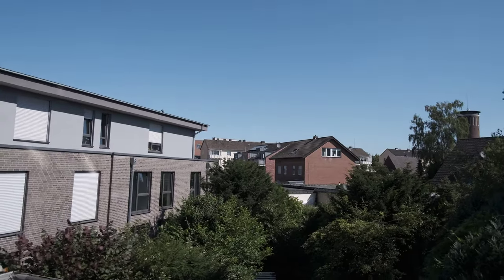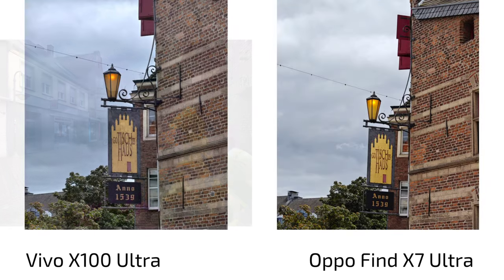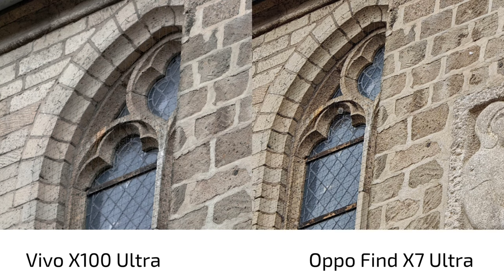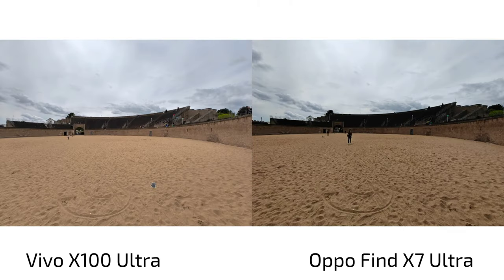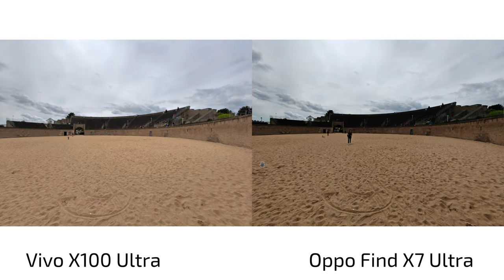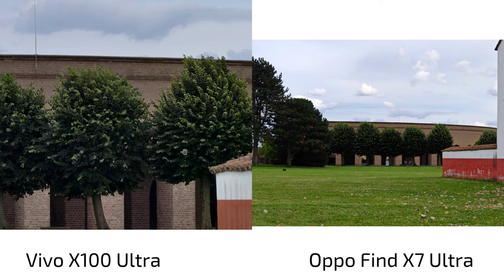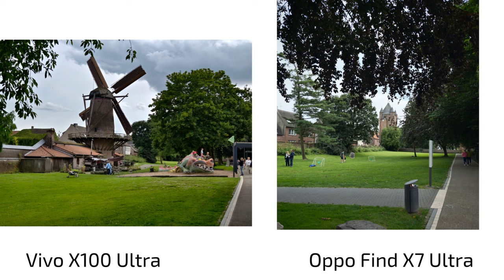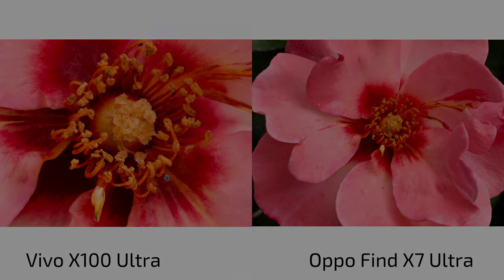Vivo X100 Ultra Zeiss vs Oppo Find X7 Ultra Hasselblad/Original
A small tour around the city of Xanten comparing the Zeiss Natural on the vivox100ultra and Hasselblad as well as Original on the oppofindx7ultra

You can import the phones from tradingshenzhen.

What do you think about the results?